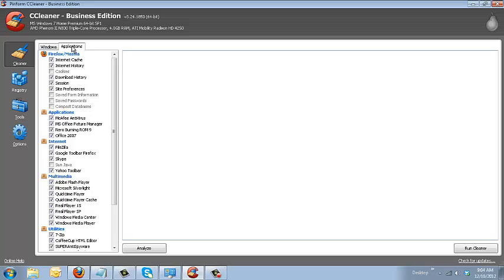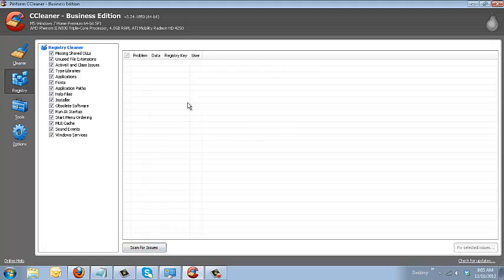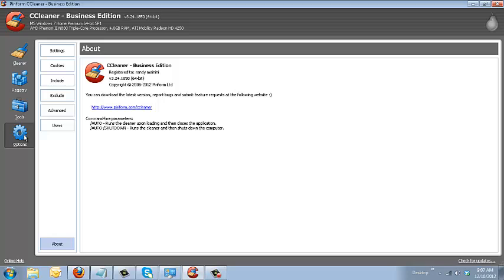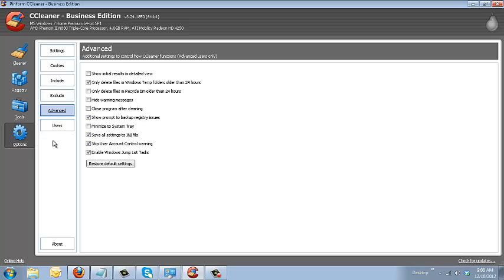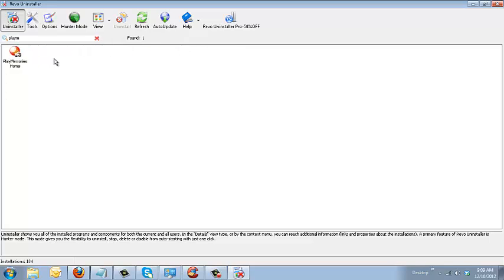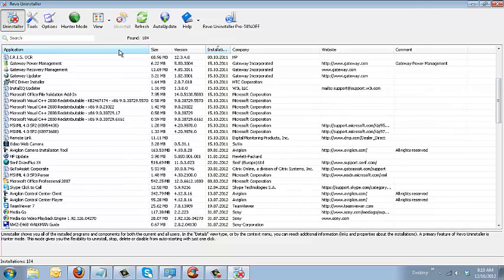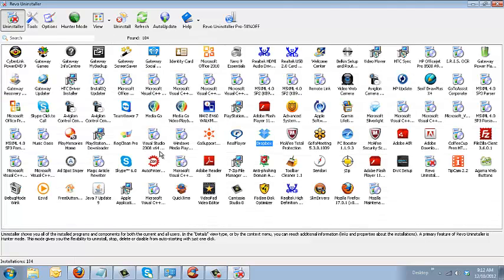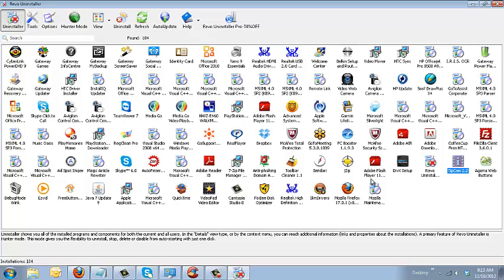CCleaner & Revo Unstaller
How to use ccleaner and Revo Unstaller